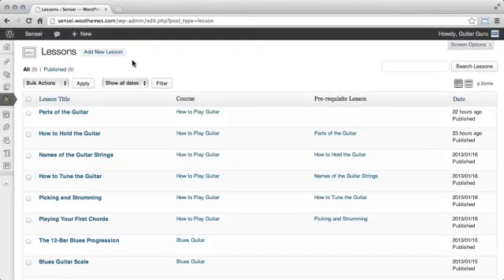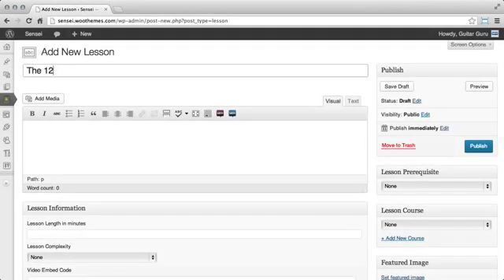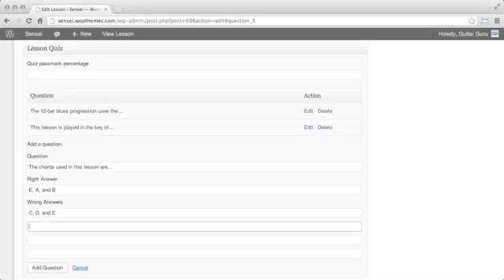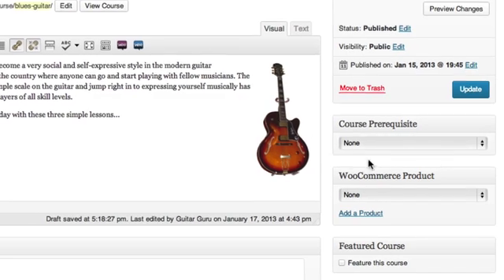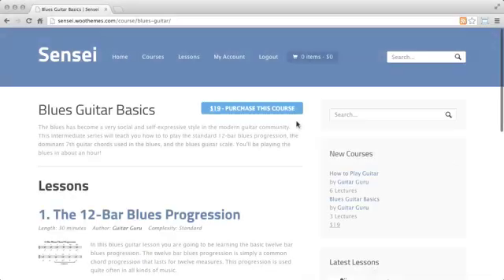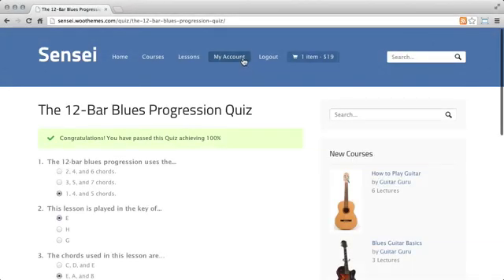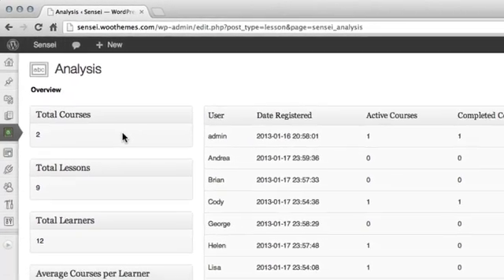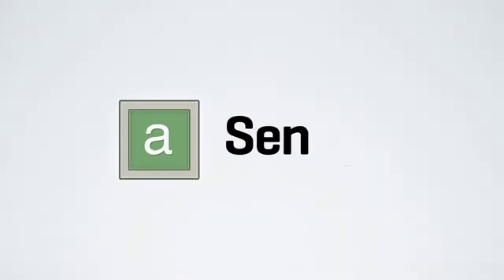Teach Online using WordPress with Sensei from Woothemes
Create an online classroom in WordPress with Sensei from Woothemes.